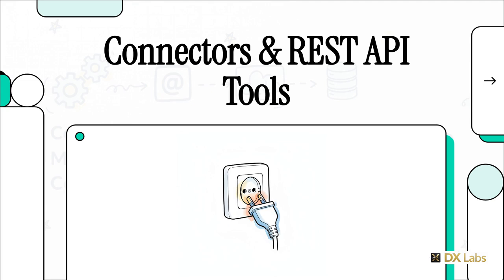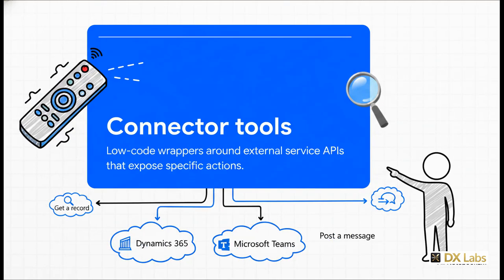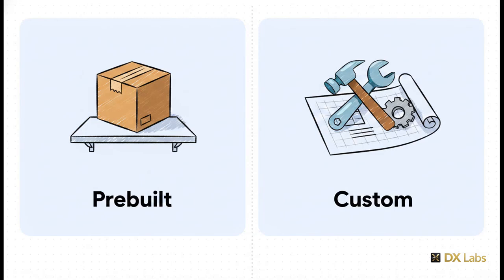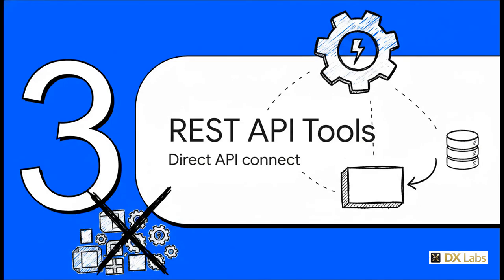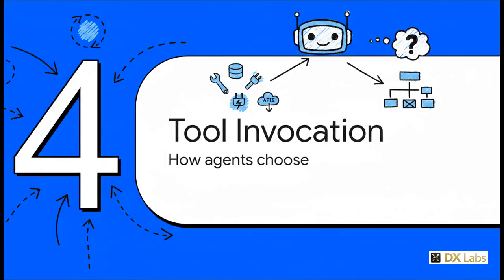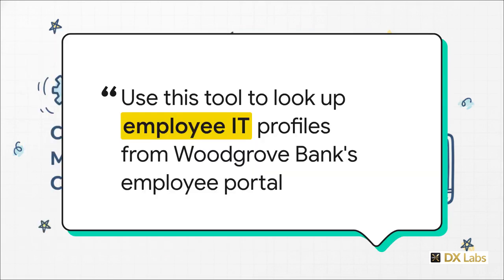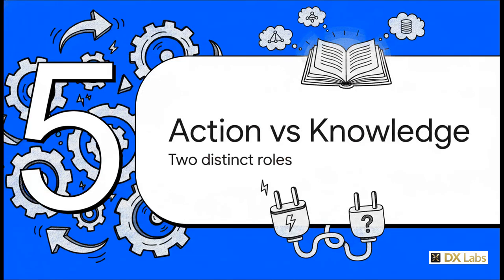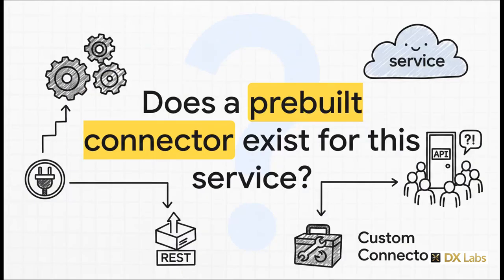Connectors & REST API Tools | AB‑620 | Module 9-2